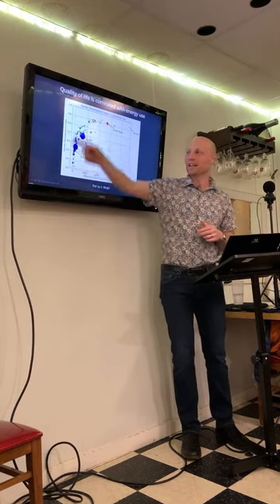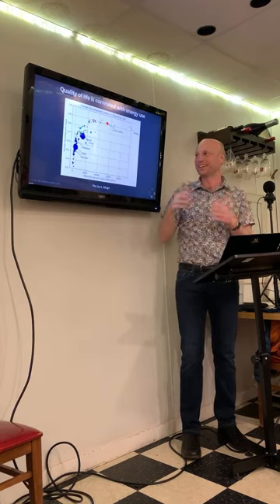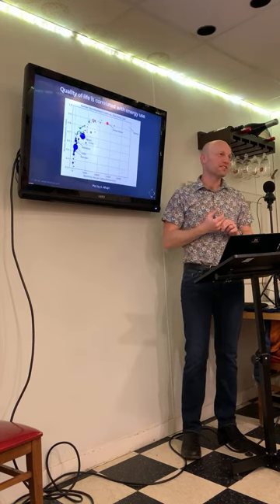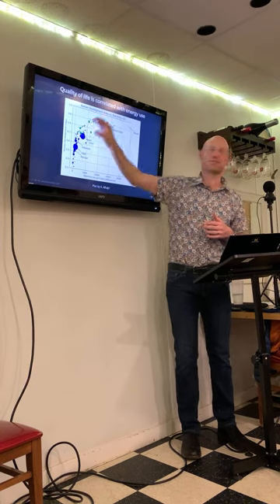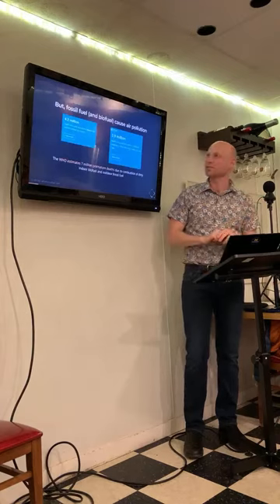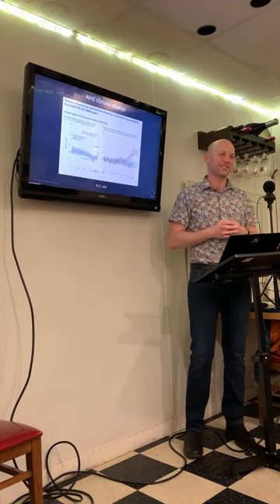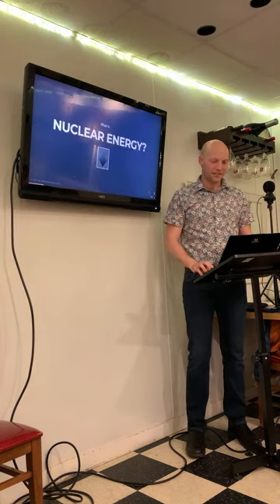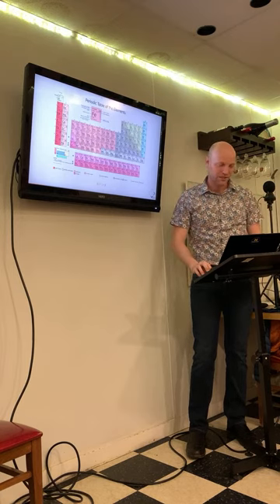Nuclear 101, Nick Touran, PHD